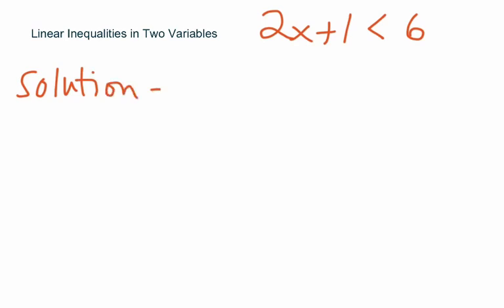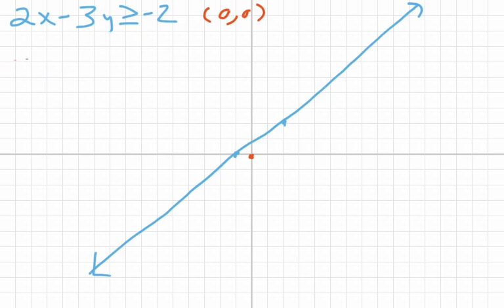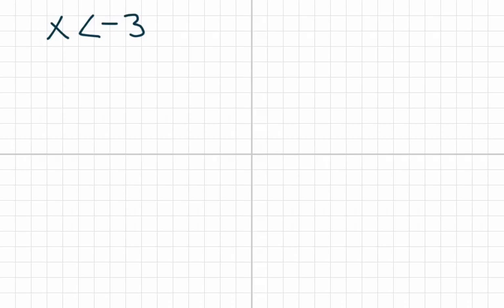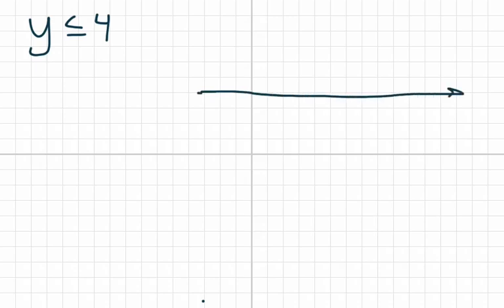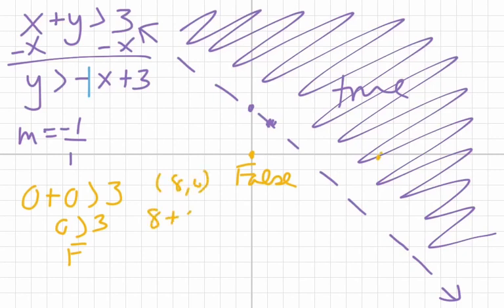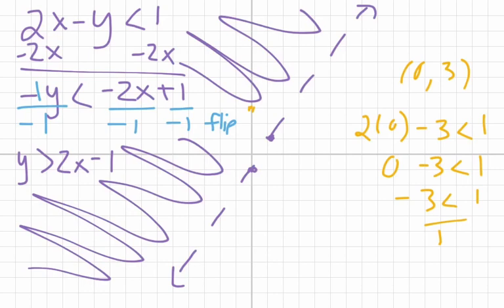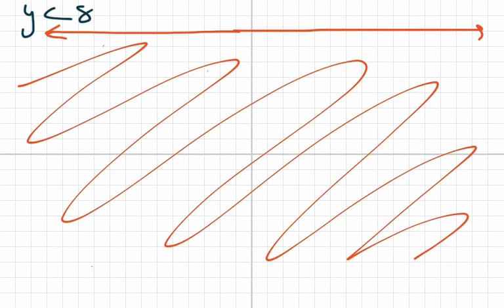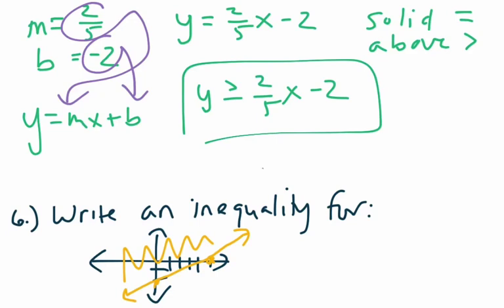Alg1 U6 L4 Linear Inequalities In Two Variables